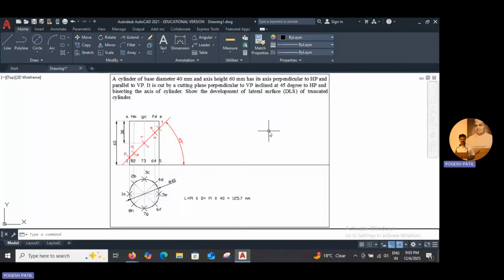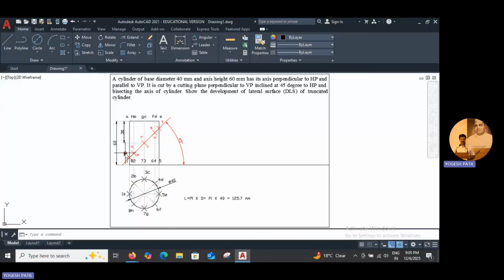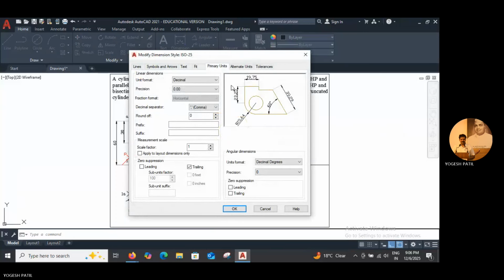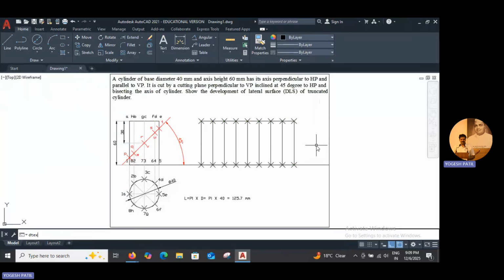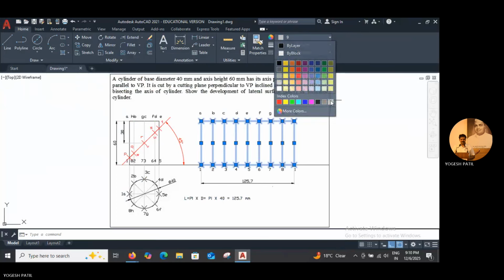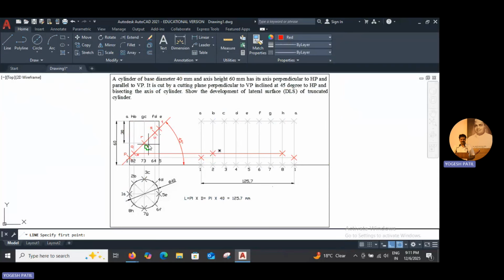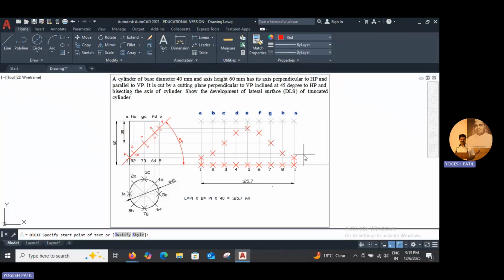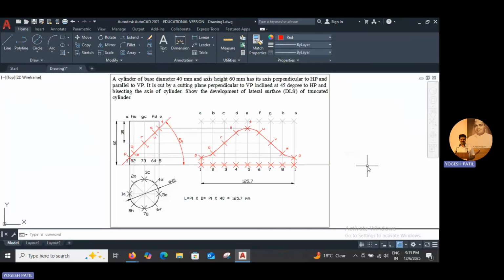Example 4 :- Development of Truncated Cylinder in AutoCAD | Inclined Section Plane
In this video, I explain how to draw the Development of the Lateral Surface (DLS) of a truncated cylinder using AutoCAD, step by step.

🔹 Problem Statement

A cylinder of 40 mm base diameter and 60 mm axis height has its axis perpendicular to HP and parallel to VP. It is cut by a section plane perpendicular to VP, inclined at 45° to HP, and bisecting the axis.
The task is to draw the development of the lateral surface of the truncated cylinder.

✔ Drawing front and top views of the cylinder
✔ Creating the inclined cutting plane at 45°
✔ Locating intersection points on generators
✔ Transferring points onto the stretch-out for development
✔ Final DLS of the truncated cylinder
✔ AutoCAD drafting tips for accuracy
🔹 Ideal For

Engineering Graphics students

First-year B.Tech and Diploma learners

AutoCAD beginners

Anyone wanting to learn developments of solids